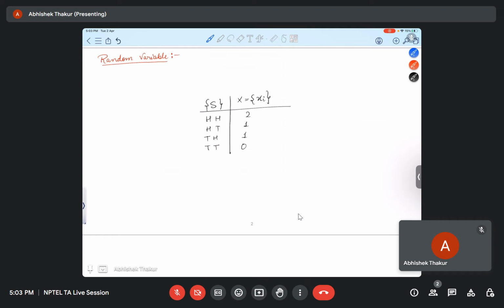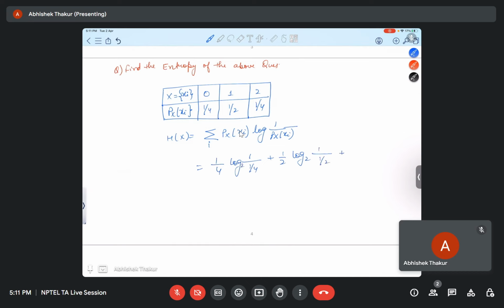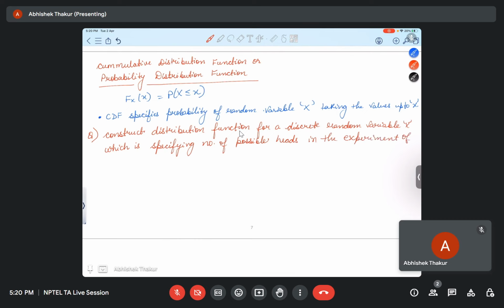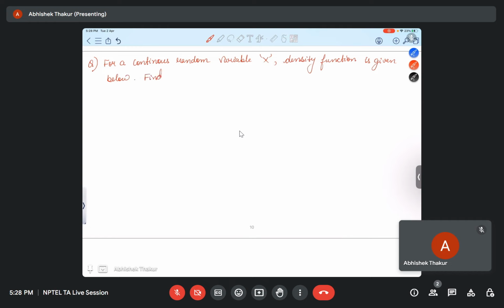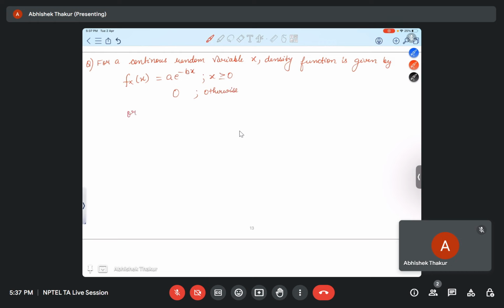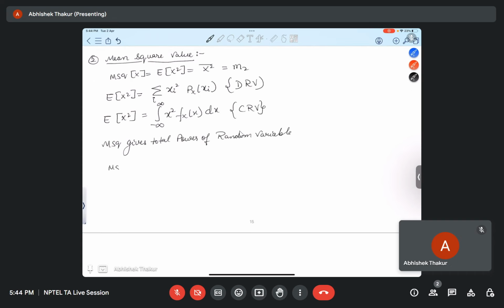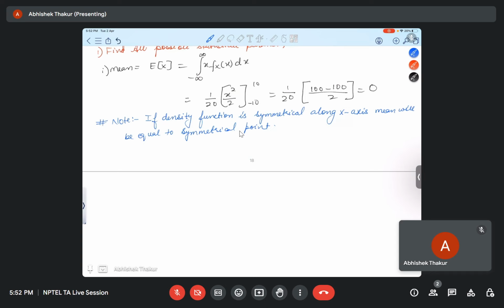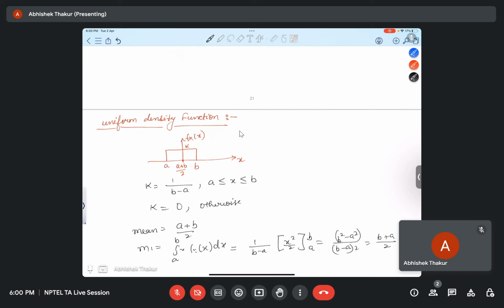Principles of Communication System-1 | Week-10